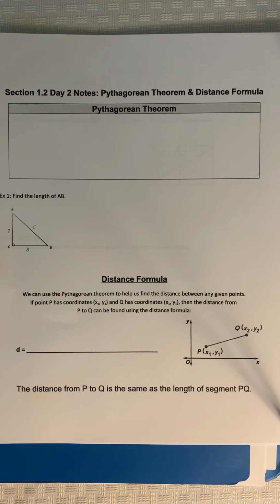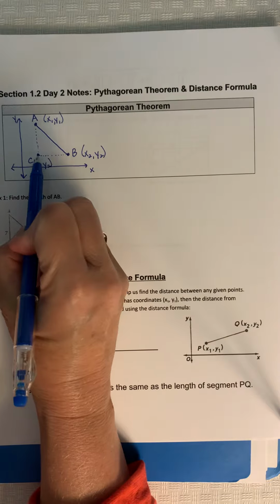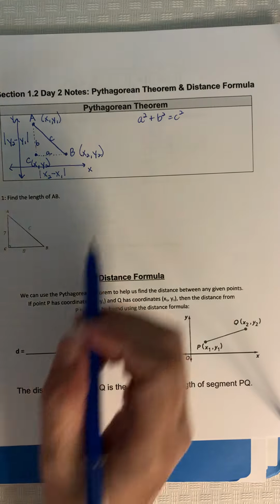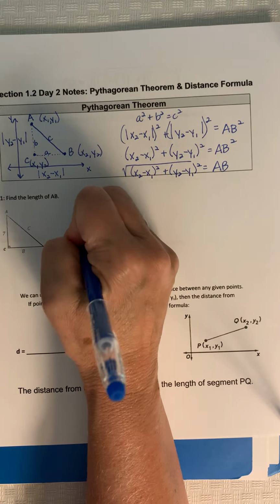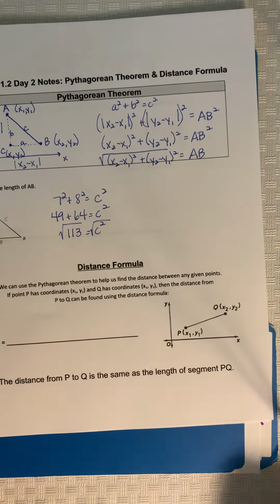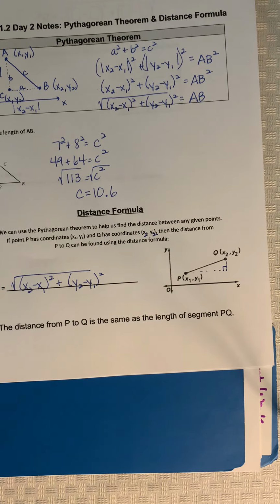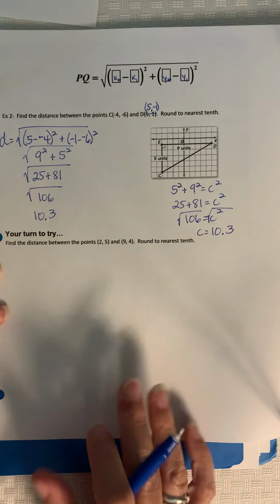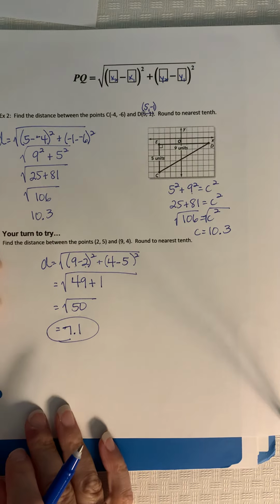1.2 Day 2 Pythagorean Theorem and Distance Formula